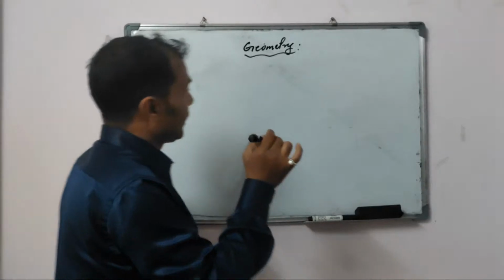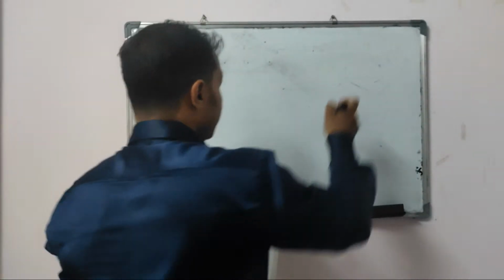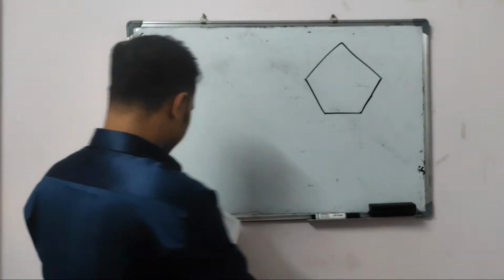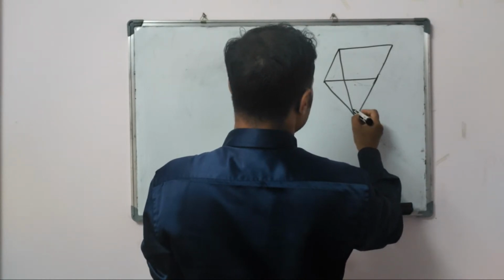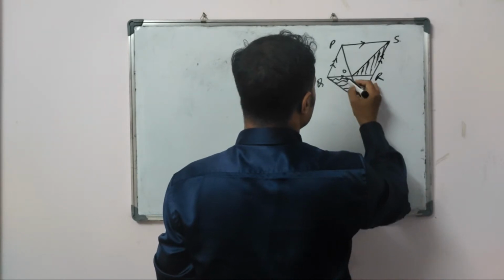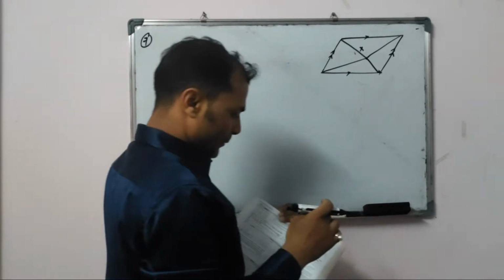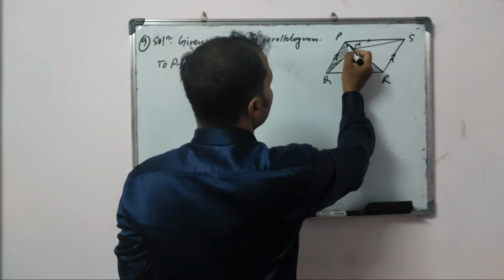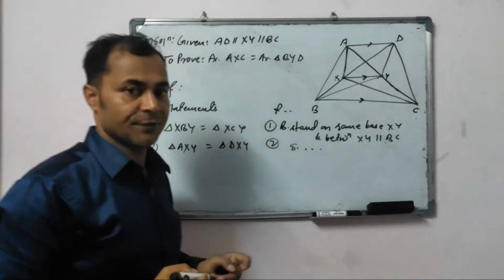Maths Seminar For Bath 2080(Guaranteed Questions - Part 3)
A complete math's guide for grade 10 on the topics trigonometry, coordinate geometry, algebra, mensuration.